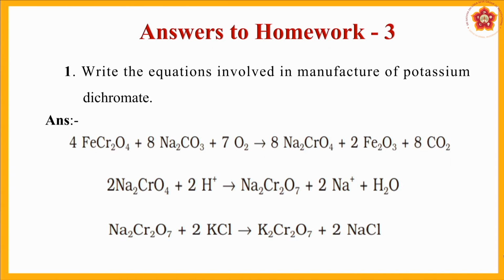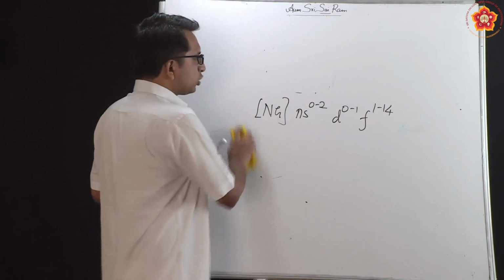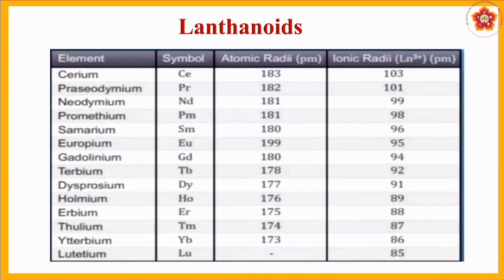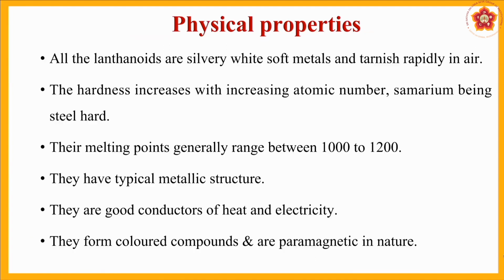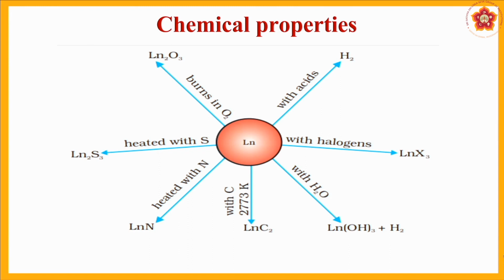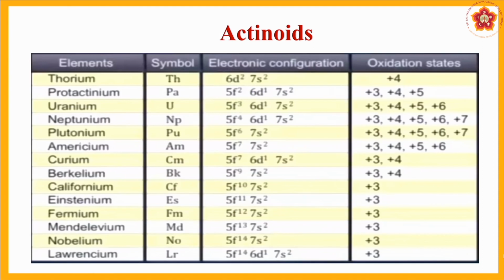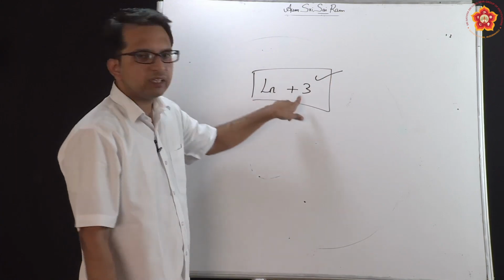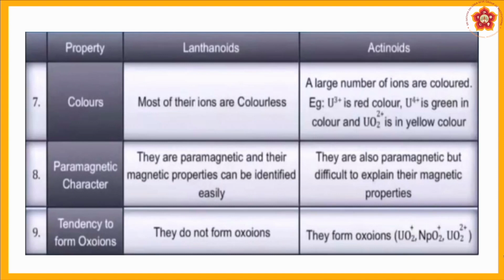II PUC|Science|Chemistry|d & f Block Elements|Sri Sai Prasad|Part 8 of 9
Lesson ID : 407
Grade: II PUC
Stream: Science
Subject:  Chemistry
Chapter Name: d & f - block Elements
Topic Name: Inner Transition Elements
Part 8 of 9

Contents of this video:
00:00 - Introduction about our Institution
00:25 - Commencement of Lesson
01:26 - Assignment answers for previous part
03:58 - Inner Transition Elements
05:22 - Lanthanoid Contraction
07:22 - Consequence of Lanthanoid Contraction
07:55 - Lanthanoid
10:53 - Atomic & Ionic Sizes
11:30 - Ionisation Energy
12:48 - Physical Properties
14:15 - Chemical Properties
17:16 - Uses
19:05 - Actinoids
21:11 - Oxidation States of Actinoids